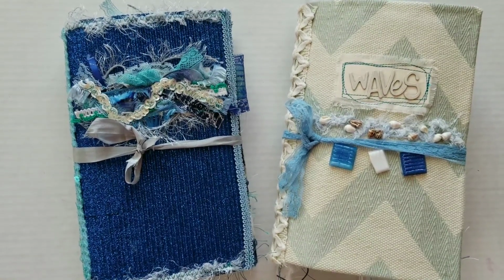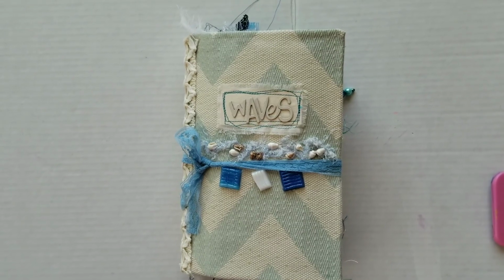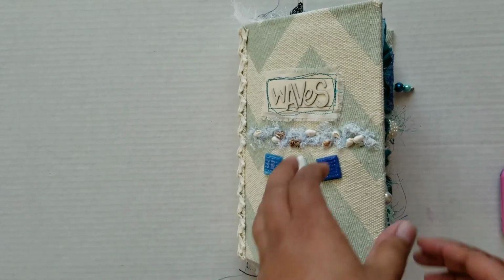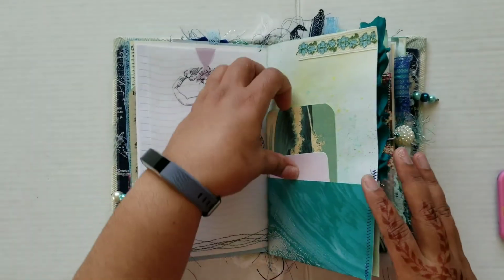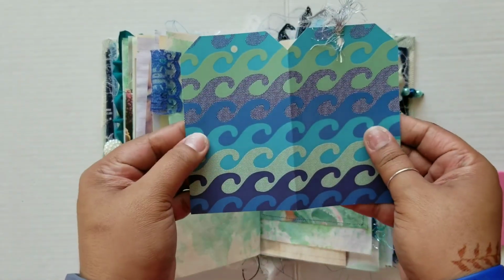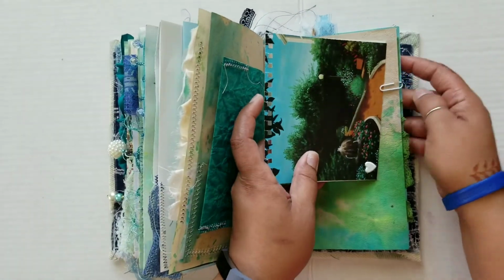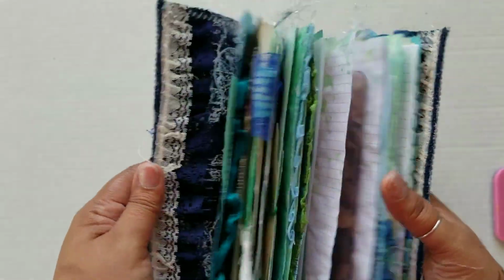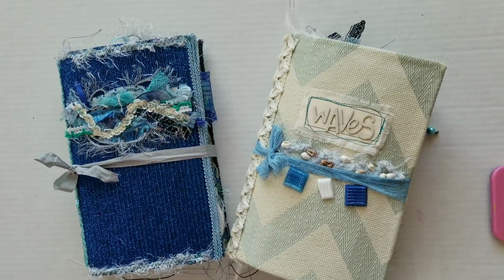Ocean Junk Journals Part 2 - Waves - Similar.... But also... Different 🤔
Thank you to those of you who still watched this video despite the striking similarities of the last video. You're the real MVP's! 😂